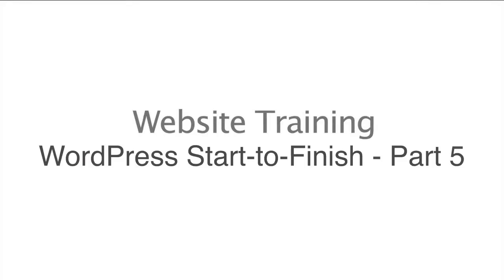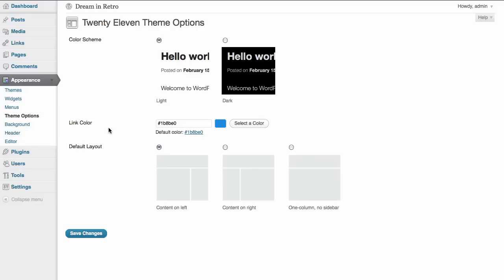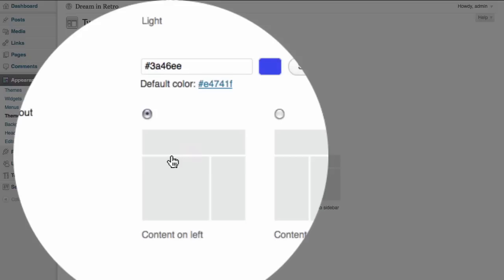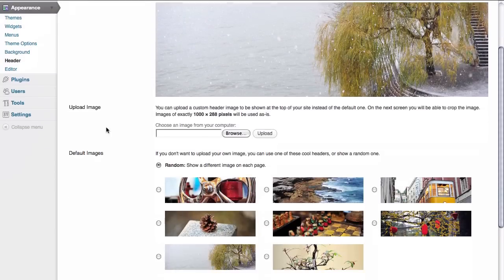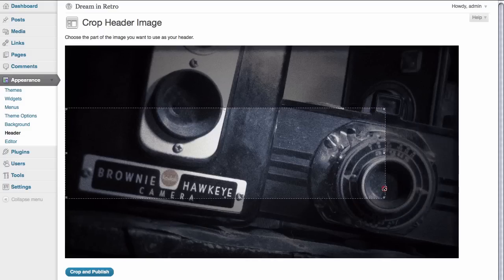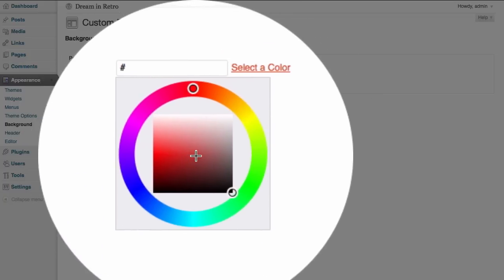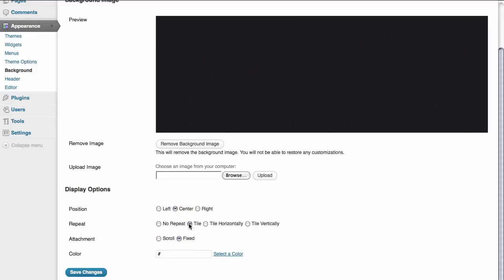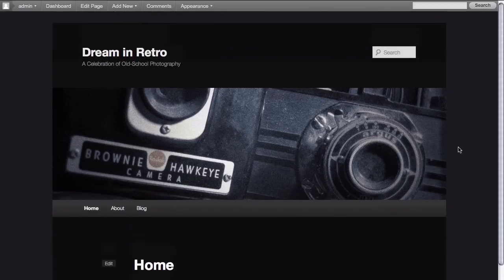WordPress Start-to-Finish: Part 5 - Customizing the Twenty Eleven Theme.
In this video we will cover how to adjust the theme options, header image, and site background to create a custom look for our website using the default Twenty Ten theme for WordPress.